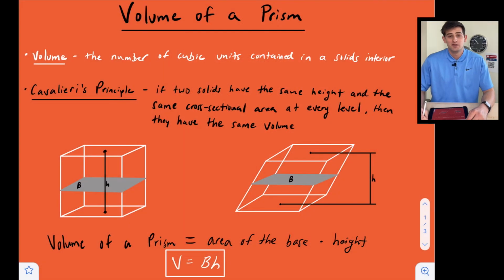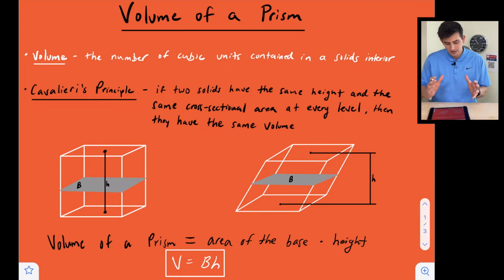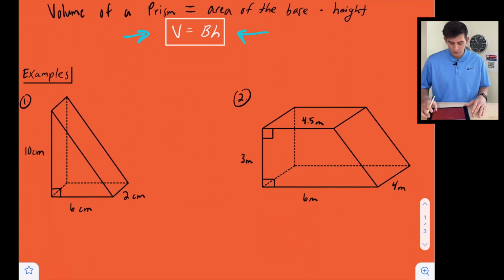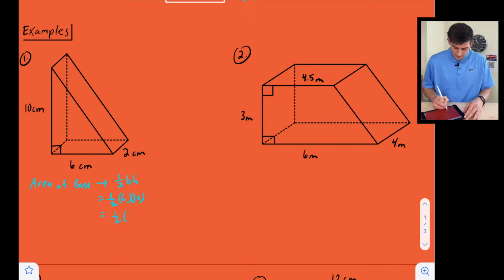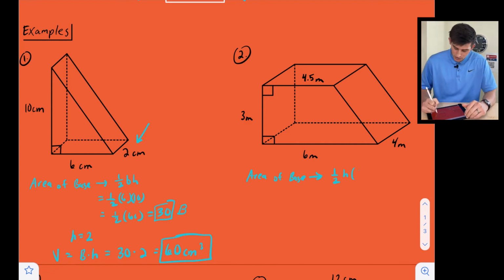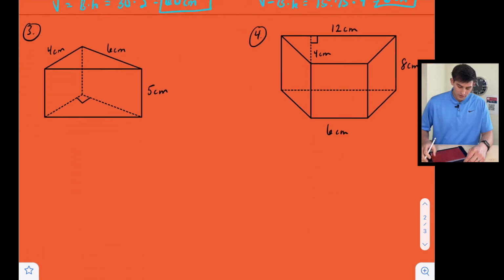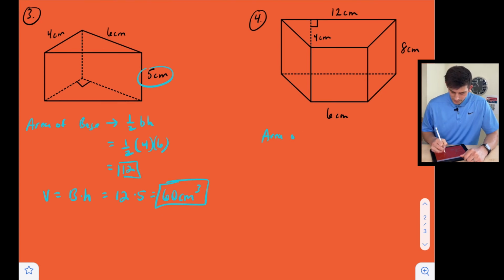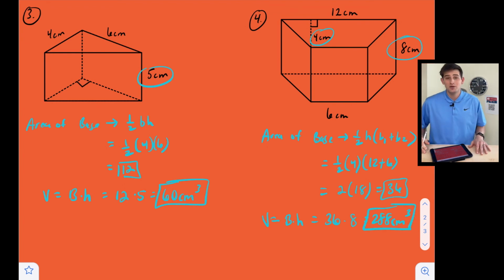Volume of a Prism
Learn how to find the volume of a Prism! In this video, you will learn the formula for finding volume of a prism and find the volume of a triangular and trapezoidal prism!